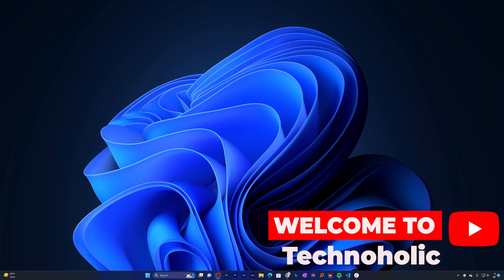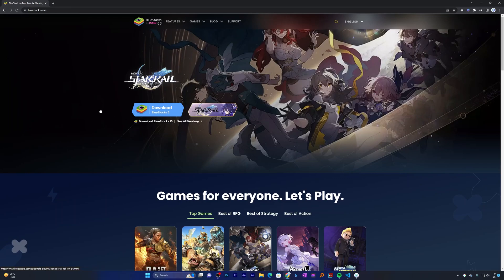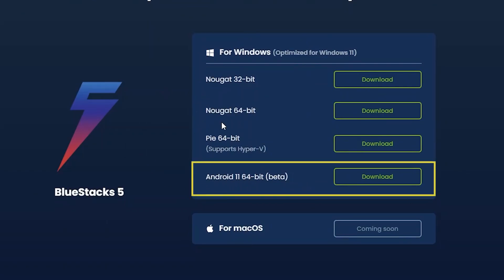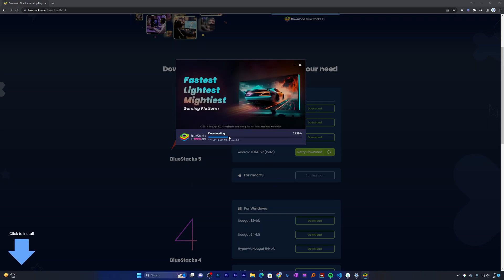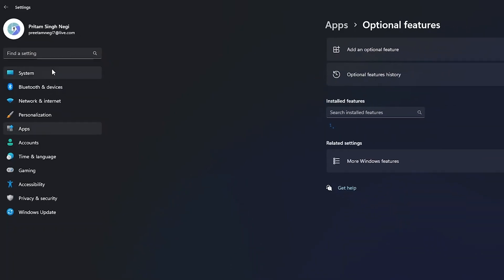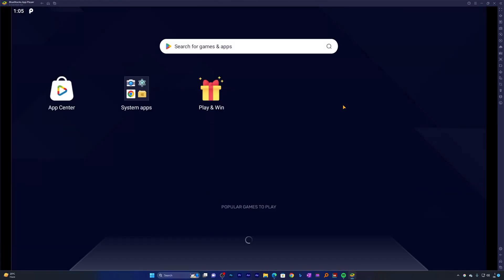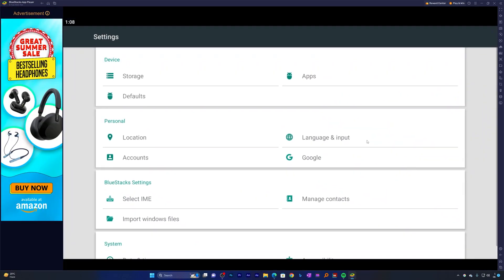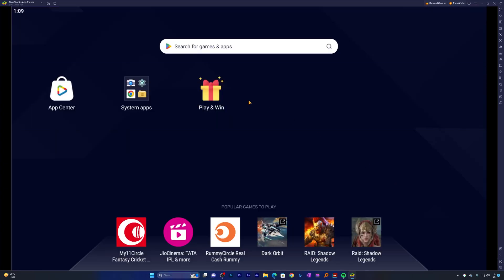How to Download the Latest Android Emulator : BlueStacks on Windows 11 | Best Android Emulator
How to Download the Latest Android Simulator : BlueStacks  on Windows 11
BlueStacks is a software platform that allows you to run Android applications on your PC. As of the BlueStacks 5 version, it was known for providing better performance, reduced RAM usage, and faster load times compared to its predecessor. It also introduced the Eco Mode feature, which allows you to run multiple instances of BlueStacks more efficiently.
Combining BlueStacks 5 with Windows 11, you would expect an enhanced user experience. This would include the ability to run Android apps smoothly on a Windows 11 PC. With Windows 11's advanced features such as Snap Layouts and Snap Groups for managing multiple windows and applications, managing BlueStacks alongside your other apps would be more efficient.

Queries Solved By This Videos :-
1- How To Install Bluestacks 5 on Windows 11
2- How to Enable Hyper-V
3- Best Android Emulator for Low end Pc

🕐Timestemps:-
00:00 Introduction
00:19 How to Download & Install Latest BlueStacks on Windows 11
03:39 Enable Hyper-V on Windows 11
04:37 Final look After Restart - Latest Android Emulator BlueStacks
06:57 Outro